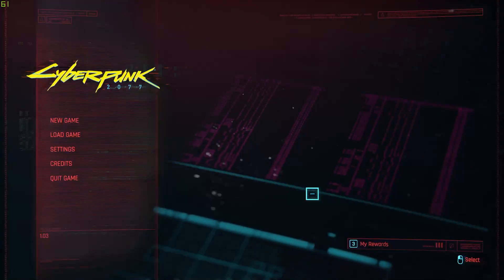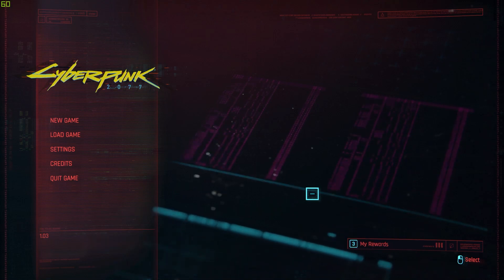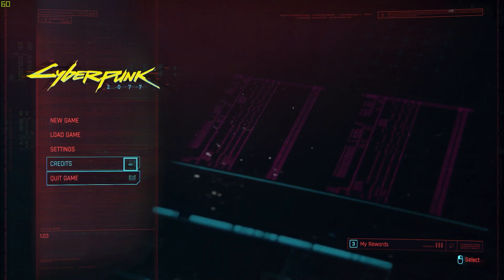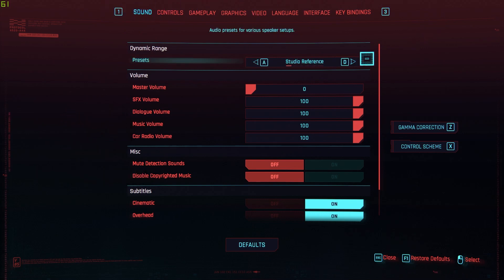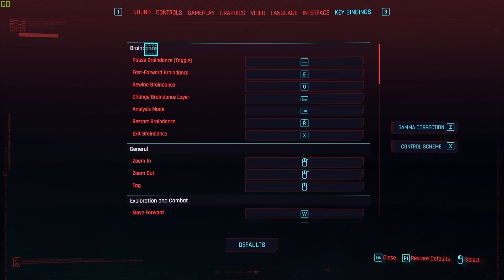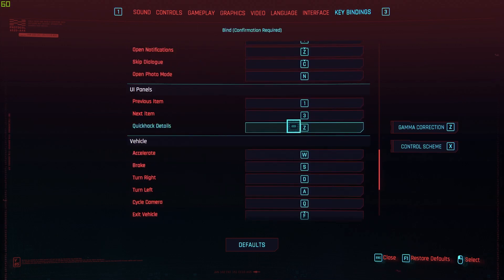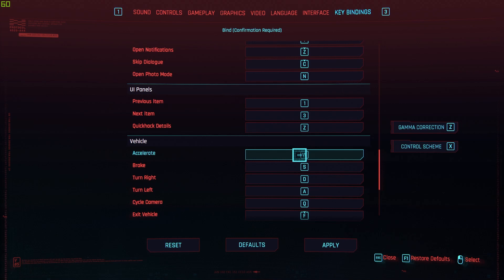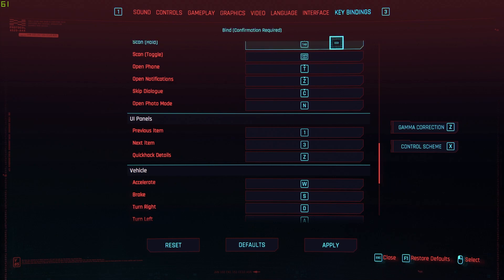Cyberpunk 2077 Change Key Binds - Key Bidings for Cyberpunk 2077 Setup Instructions, Guide, Tutorial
In this video I show you how to binds cyberpunk 2077 setup key bindings with full instructions, guide, tutorial.